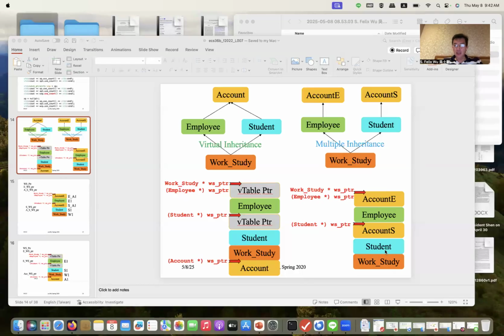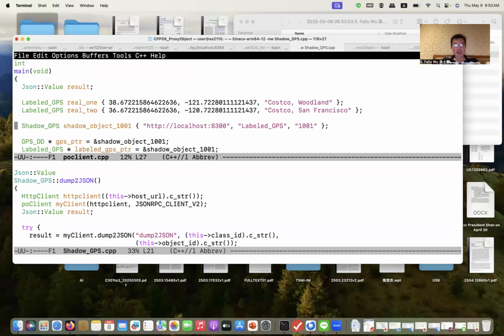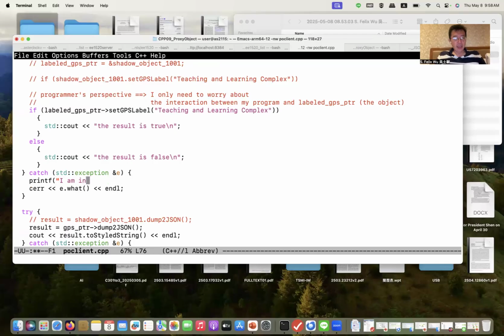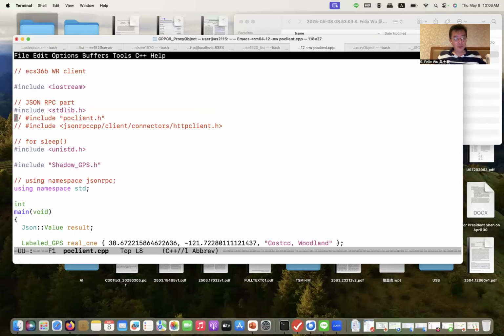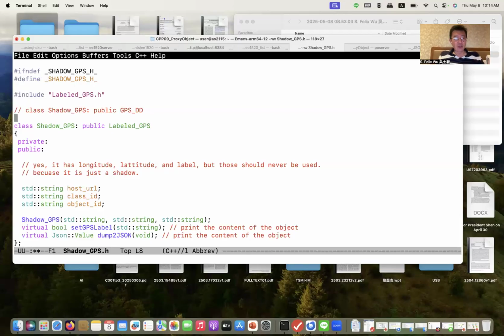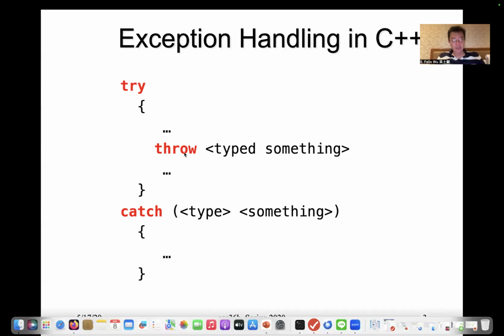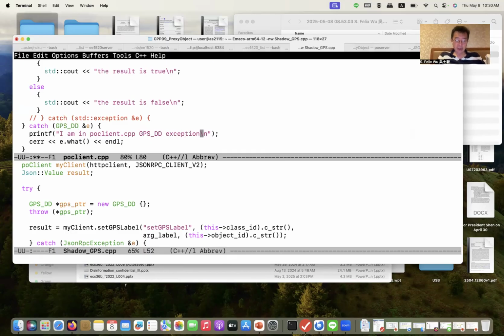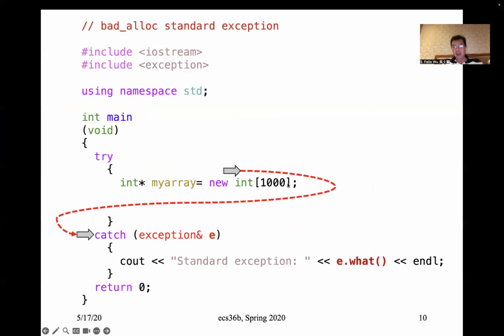NCKU EE1520 Lecture 32 0508 2025